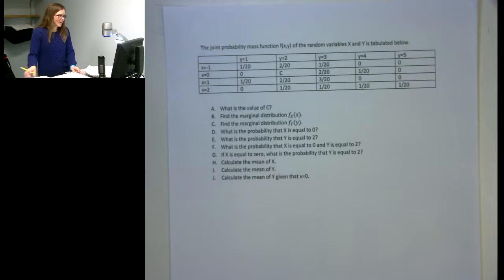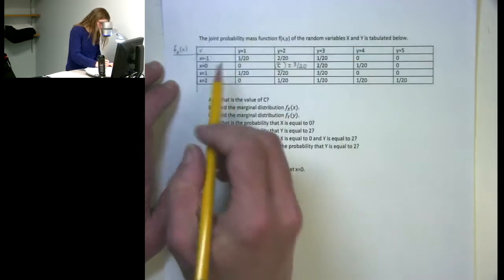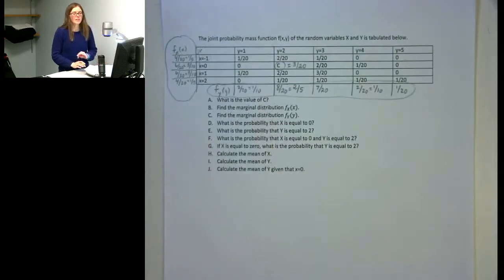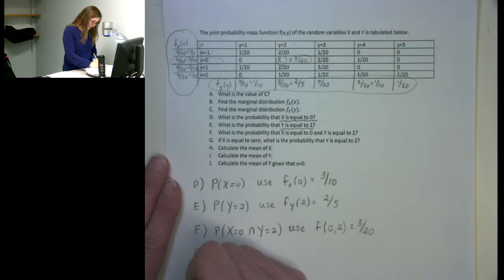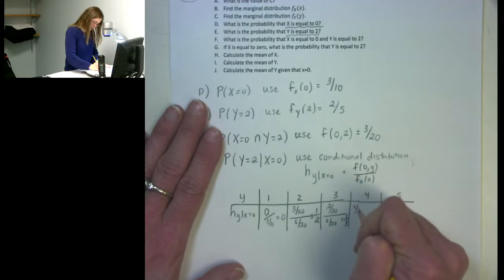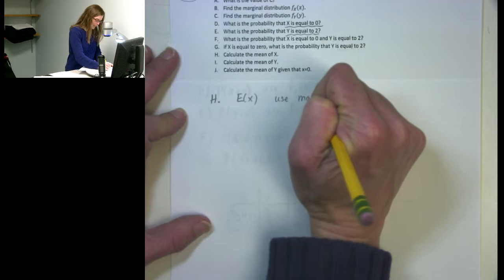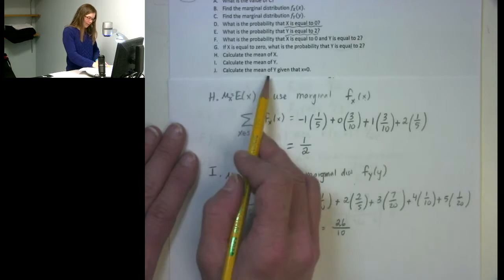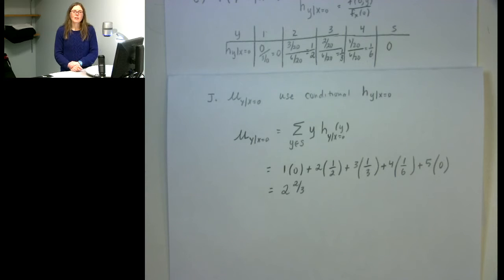Chapter 4.3 Practice Questions